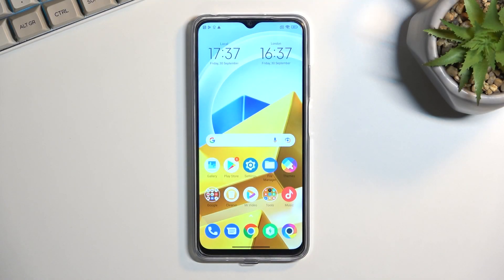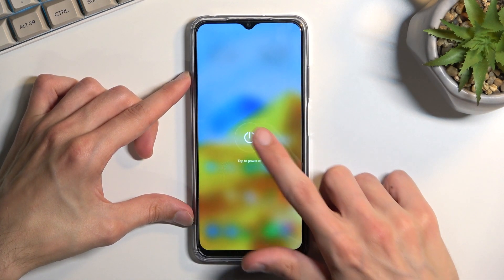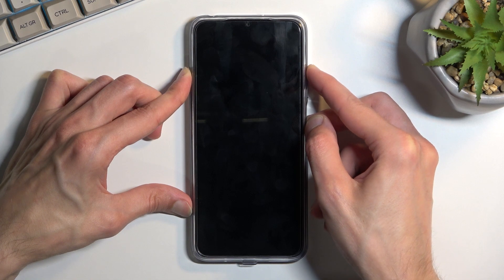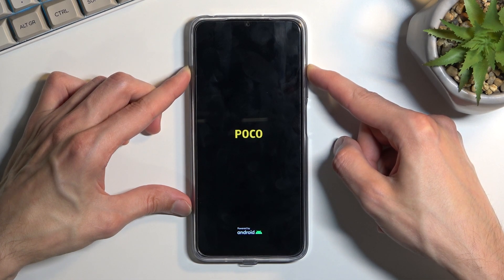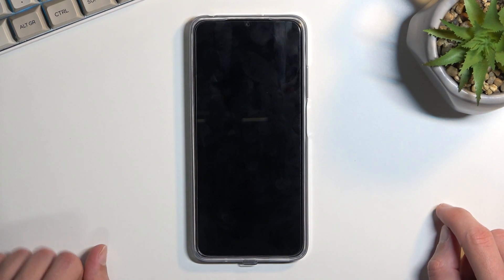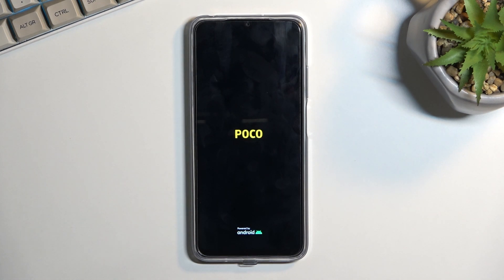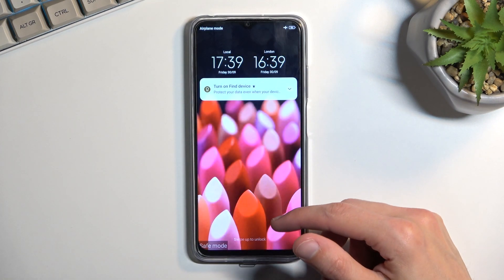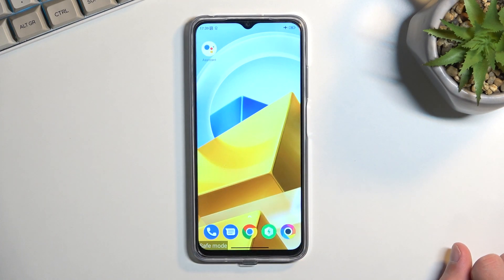How to Boot into a Safe Mode on the POCO M5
Learn more about the POCO M5:
In this video guide, our specialist will demonstrate how you can easily and conveniently enter the Safe Mode on your POCO M5 smartphone. Thereby, we are humbly encouraging you to view this video and learn how to boot your POCO M5 mobile device into diagnostic mode and turn off all third party apps you have installed.

How to enter the safe mode on the POCO M5? How to enable the safe mode on the POCO M5? How to disable all third party apps on the POCO M5? How to turn off the third party apps on the POCO M5? How to enter the diagnostic mode on the POCO M5?